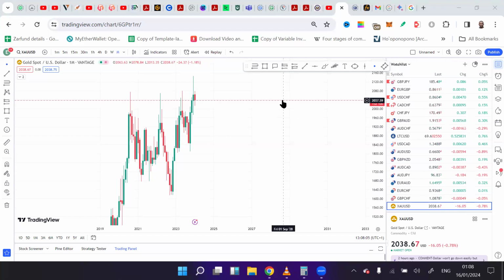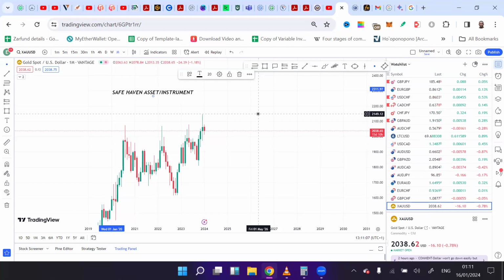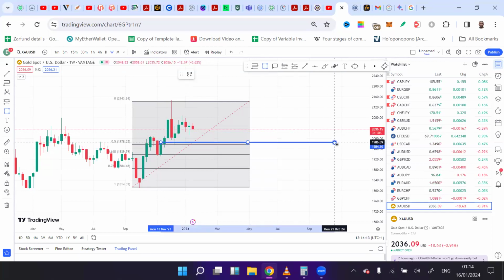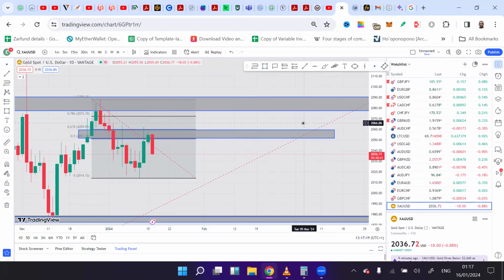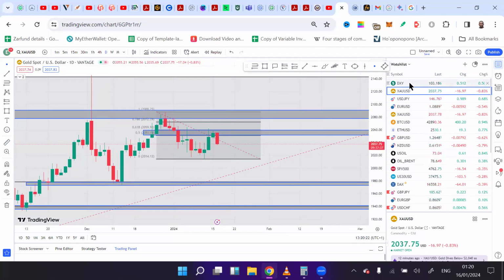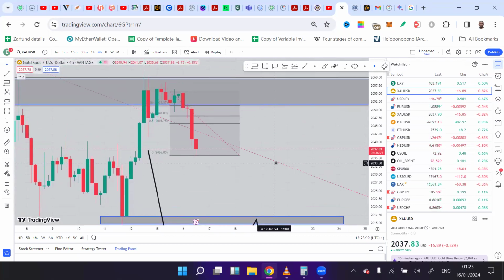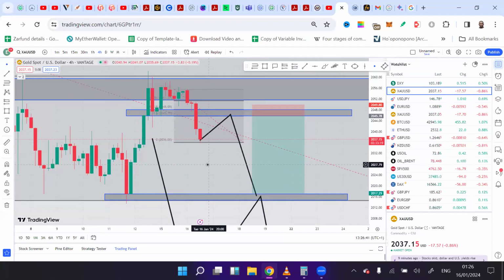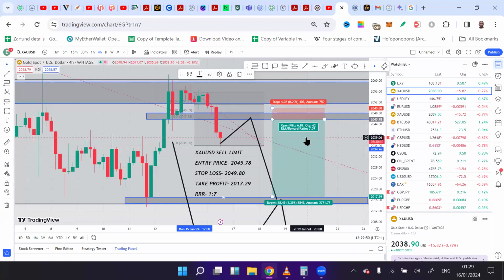16/1/2024- Gold run: Make Massive Profit with Gold Trading!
Top-down analysis of Gold Trading!

Key Highlights:
-Comprehensive analysis on gold price movements
-Proven strategies for maximizing profits
-Accumulate wealth with the world's safe haven